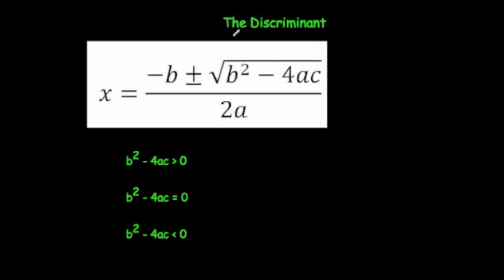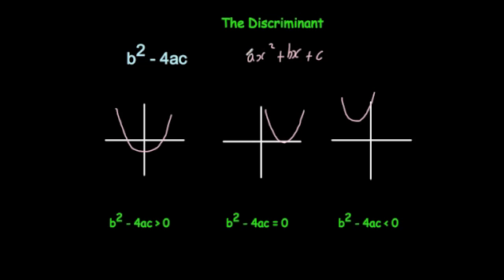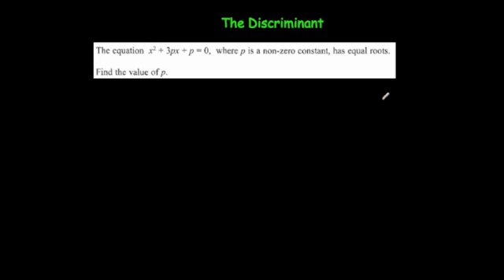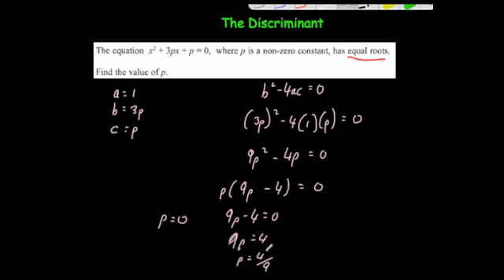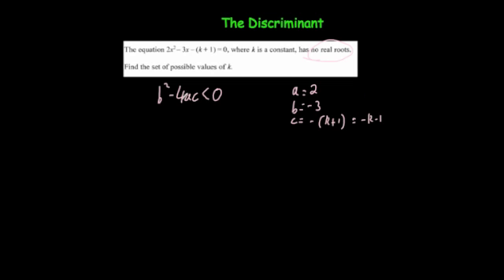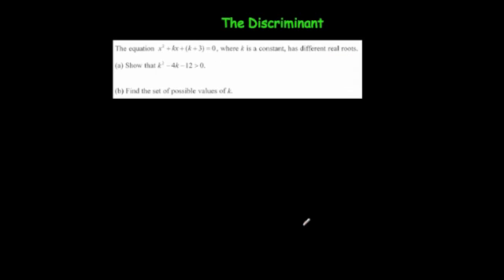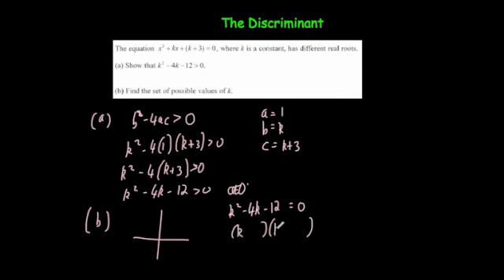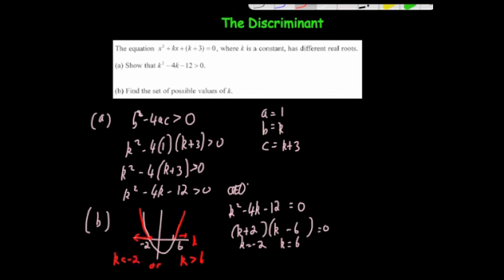Discriminant - Corbettmaths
Corbettmaths - This video goes through what the discriminant is and some typical questions.